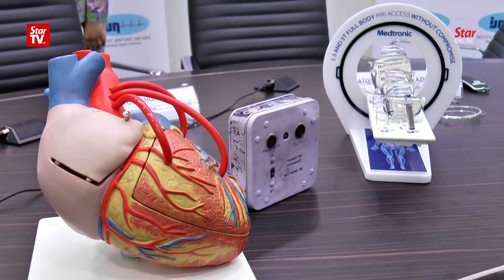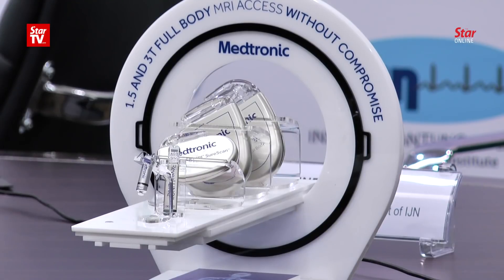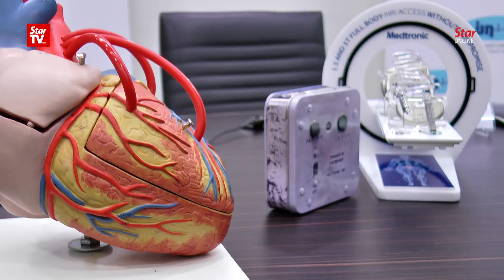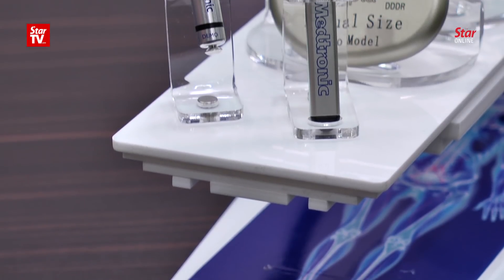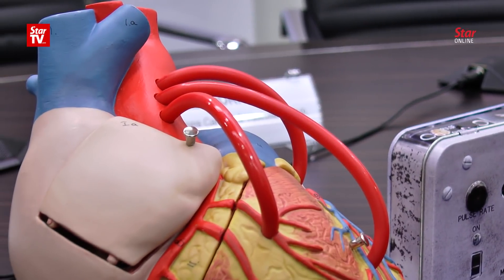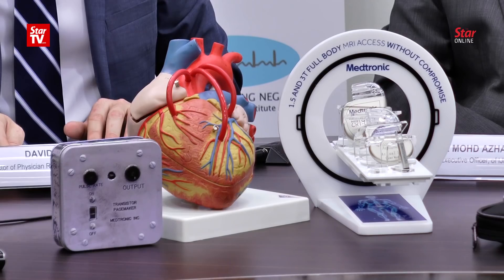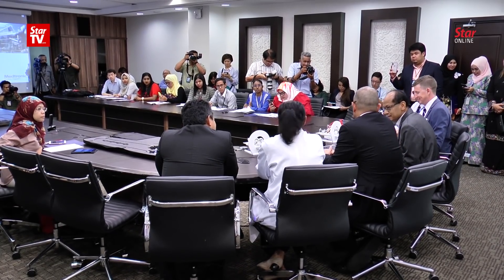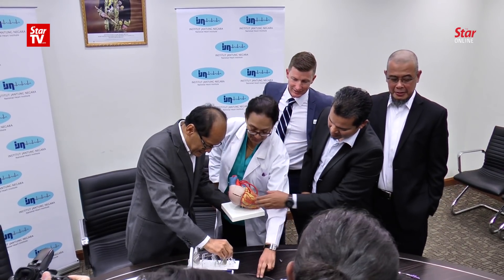IJN develops cutting edge pacemaker the size of a vitamin pill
Through its clinical trials, the National Heart Institute (IJN) has derived a cutting-edge pacemaker called Micra Transcatheter Pacing System (Micra TPS), which has the size of a vitamin pill.